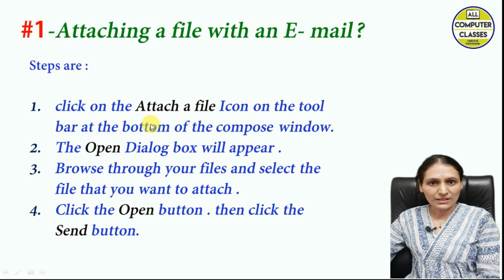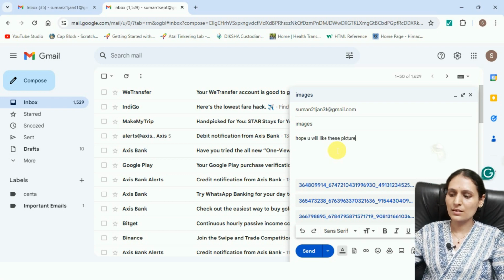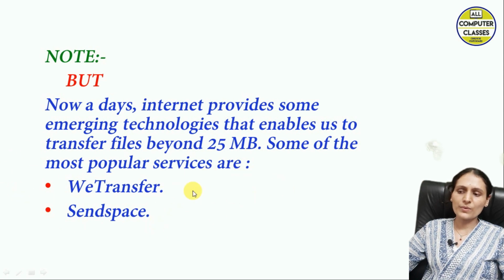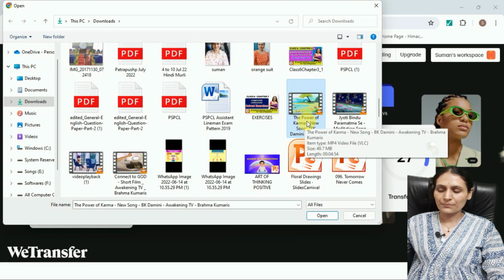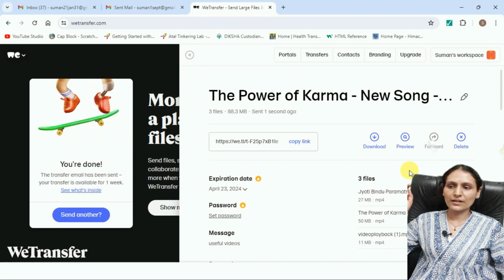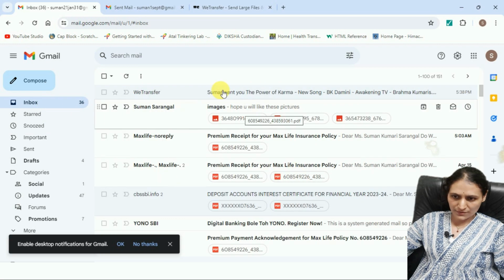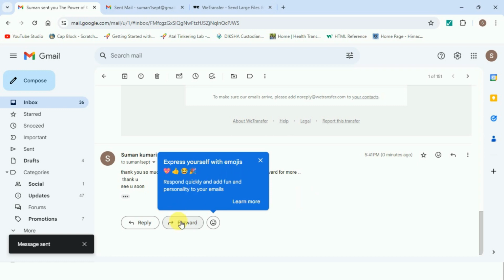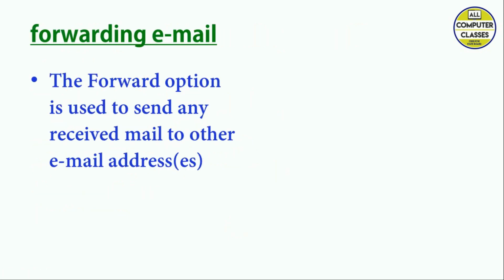CLASS 6 | CHAPTER 9| PART 6 | INTERNET ONLINE SURFING | EMAIL ATTACHMENTS FORWARD REPLY | ICSE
Internet Online Surfing | Email and Its Features" delves into the intricacies of email communication, exploring its essential components and functionalities. From sending messages to managing attachments, forwarding, and replying, this topic offers insights into the dynamics of modern digital correspondence. Navigate through the virtual waves of the internet as you uncover the nuances of email usage and discover how these features facilitate efficient communication in the digital age.